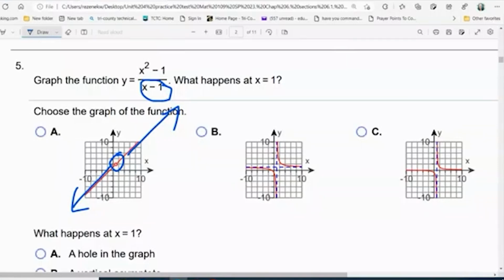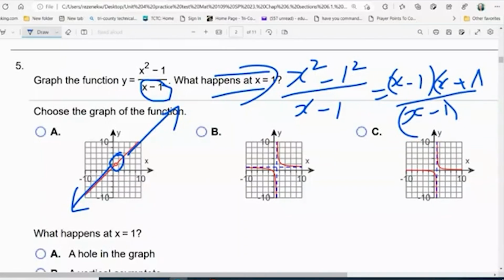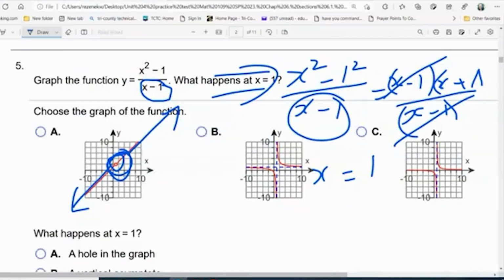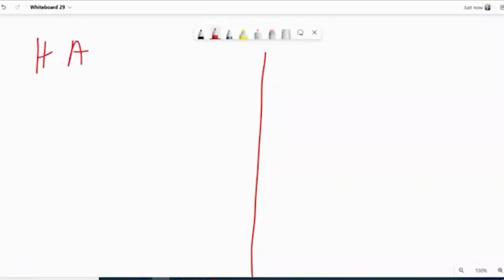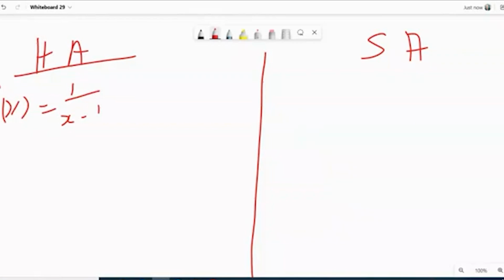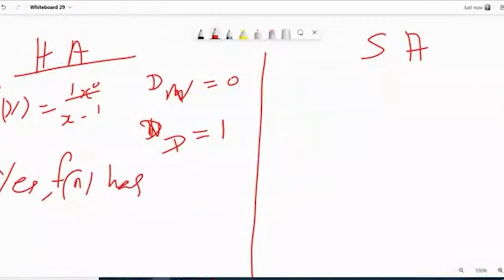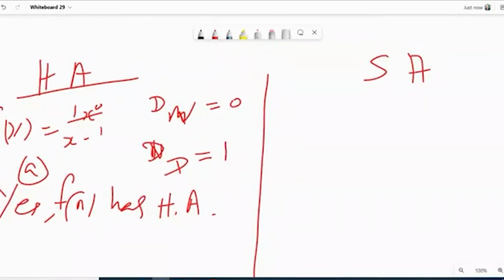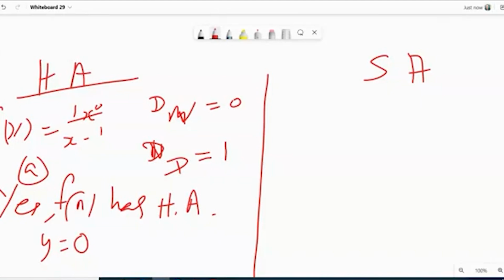How do you find horizontal asymptotes from a rational function. Question A.